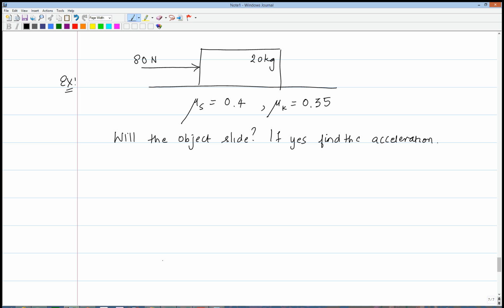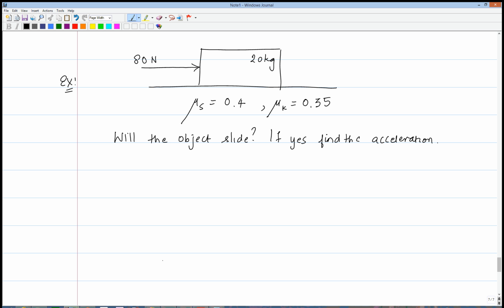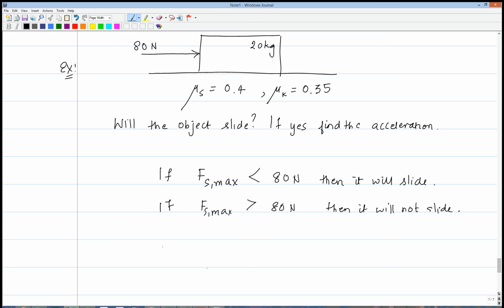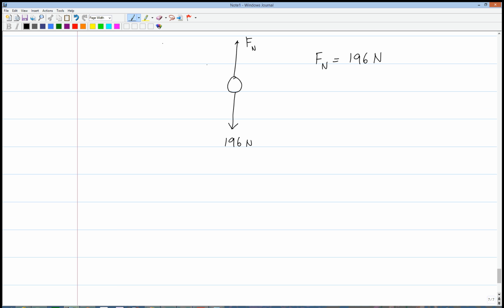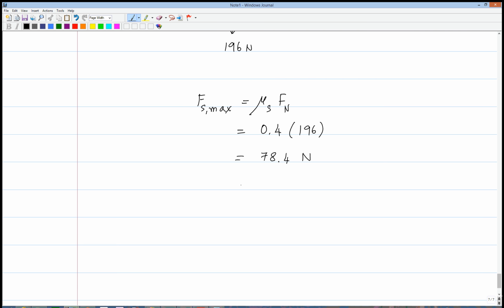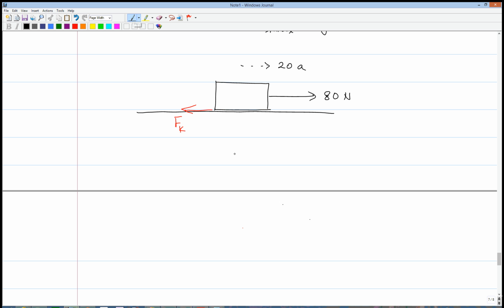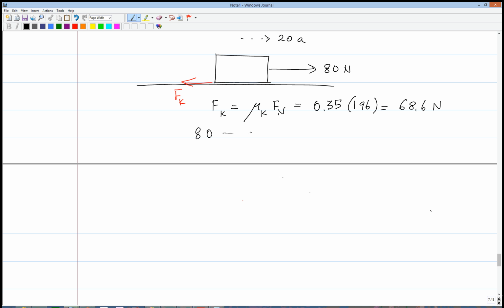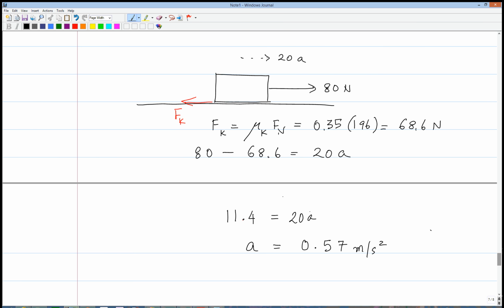Laws of Motion - 03 - Friction - Will an object slide?